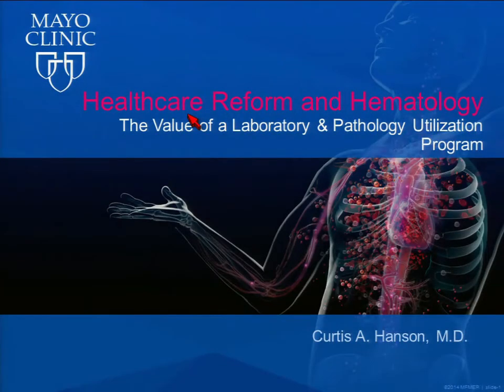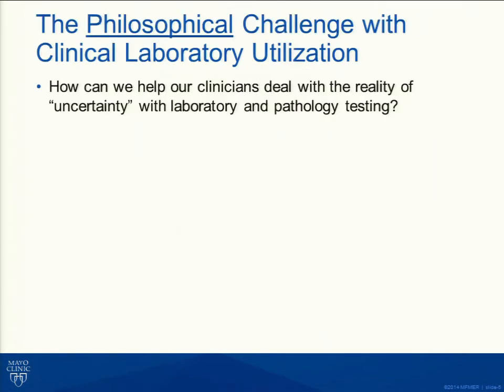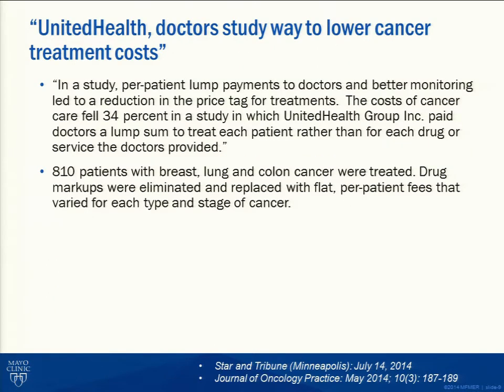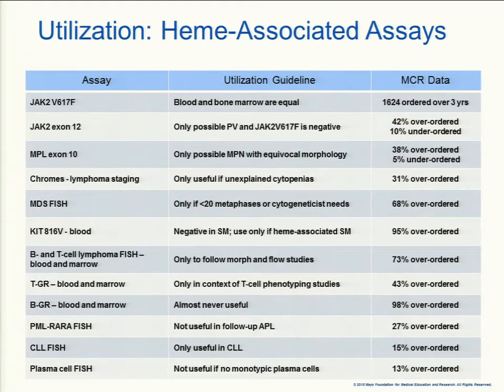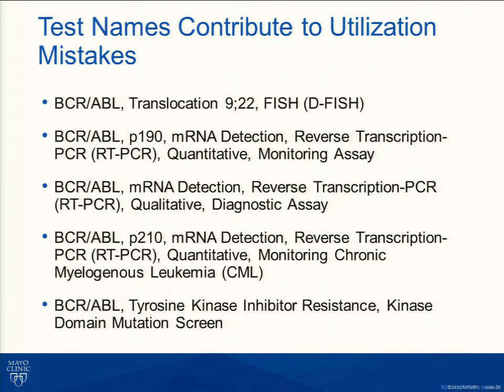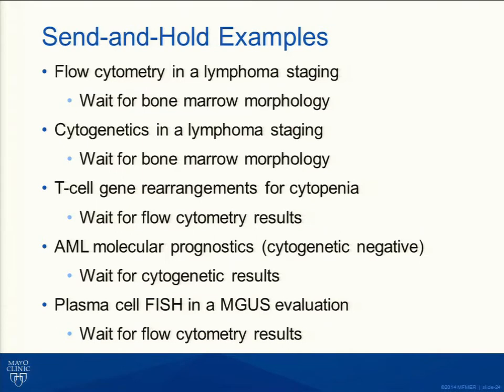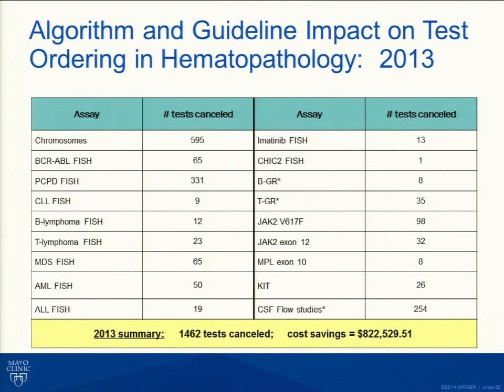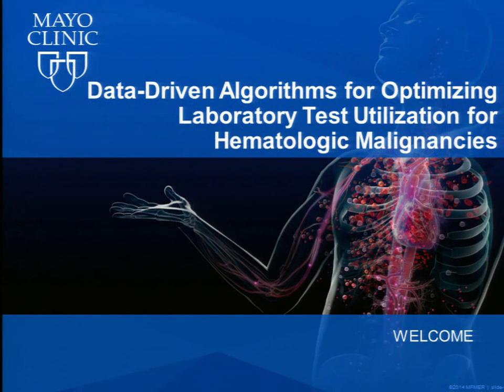Healthcare Reform and Hematology – The Value of a Laboratory and Pathology Utilization Program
Presentation 1 of 8 from the Mayo Clinic symposium, "Data-Driven Algorithms for Optimizing Laboratory Test Utilization for Hematologic Malignancies." Curtis Hanson, M.D., Co-Course Director and Mayo Clinic hematopathologist, presents.